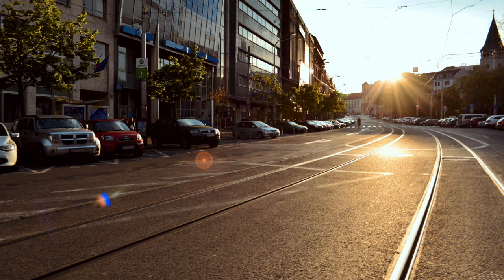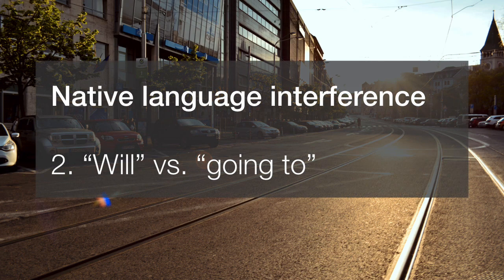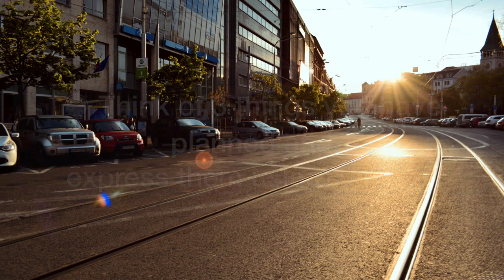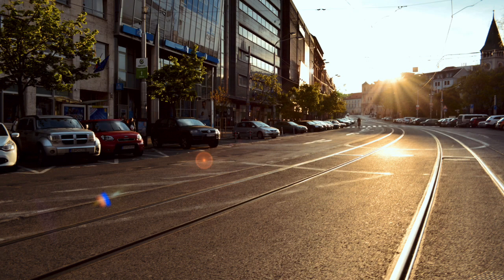English Tea 47: Language interference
Native language interference is something all English learners have to deal with. Viacheslav Rudnytskyi gives the examples of most common challenges and steps to overcome them.